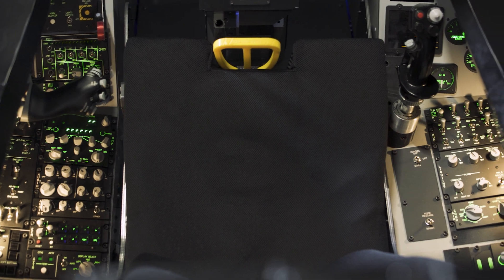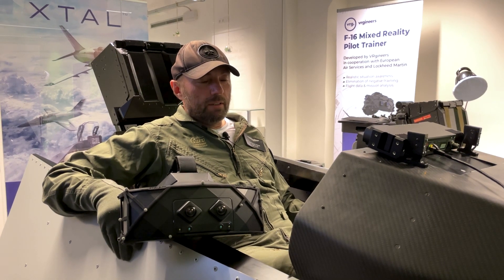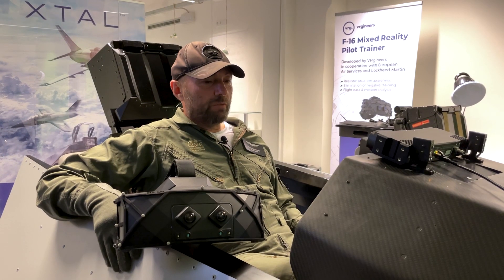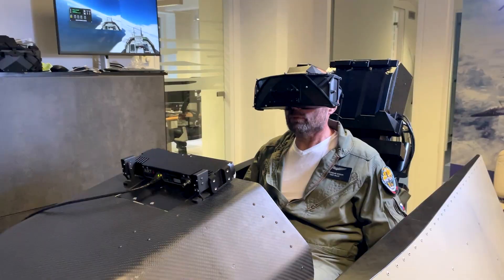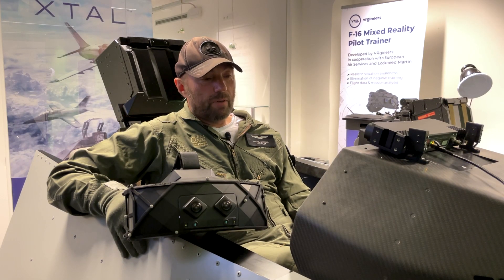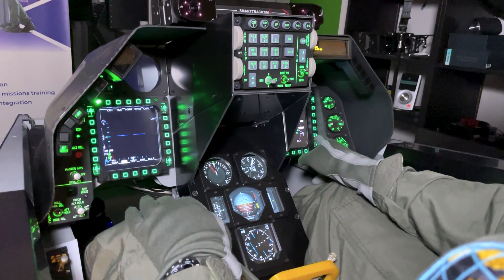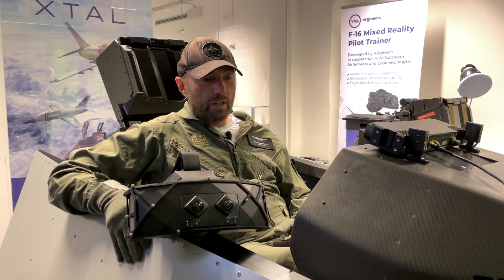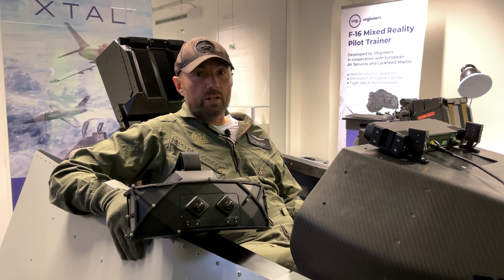Vrgineers XTAL 3 Mixed Reality | Testimonial | Capt. Rostislav Stroin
Capt. Rostislav Stroin, a former Air Force pilot with over 3500 flight hours of experience, has just had a training flight with the new XTAL™ 3 Mixed Reality headset. Find out what he thinks about it!